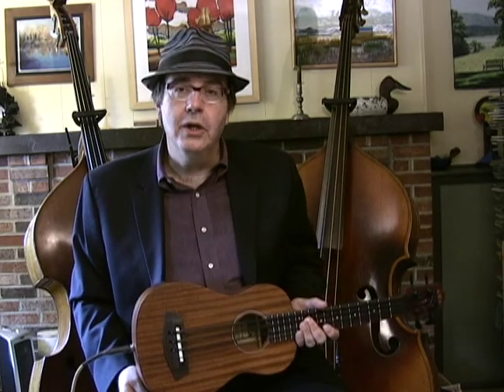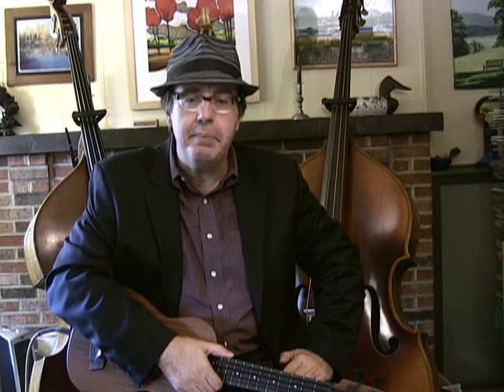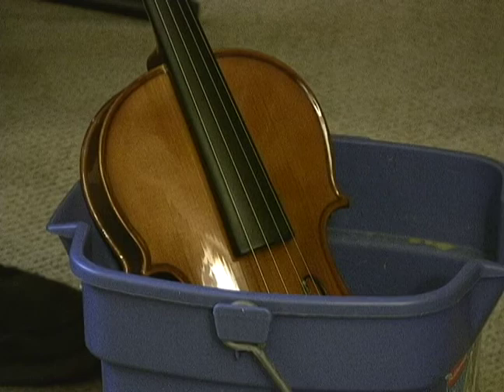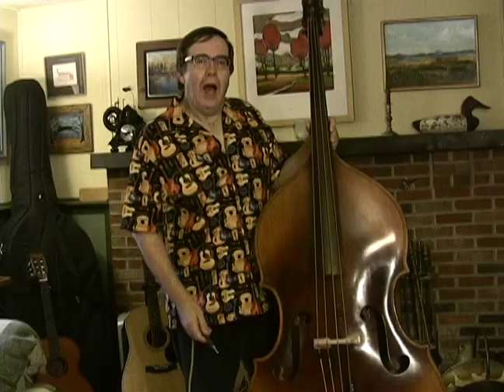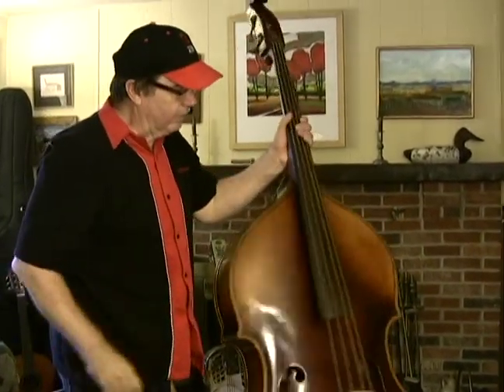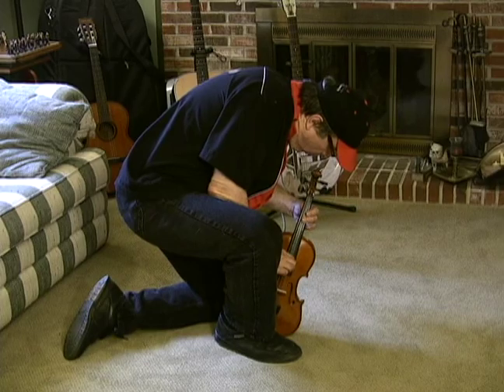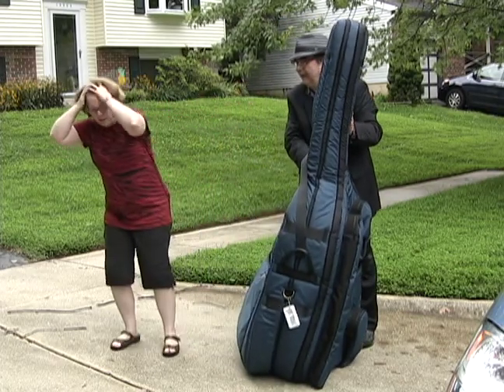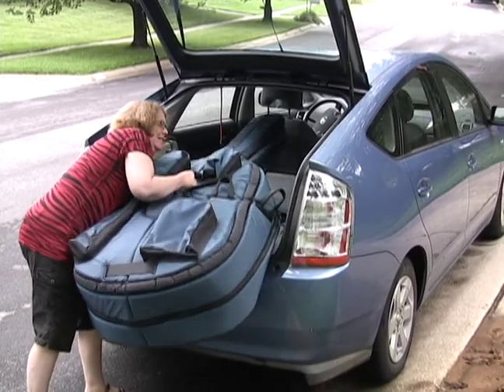Have Bass Will Travel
My entry in the Have Bass Will Travel contest. Thanks to Barry Bales for getting it started.